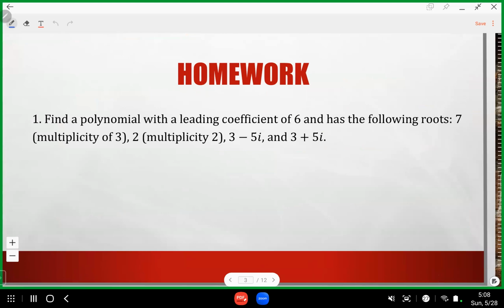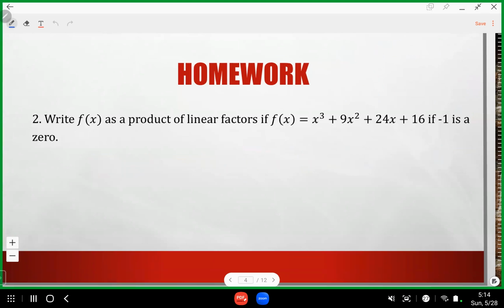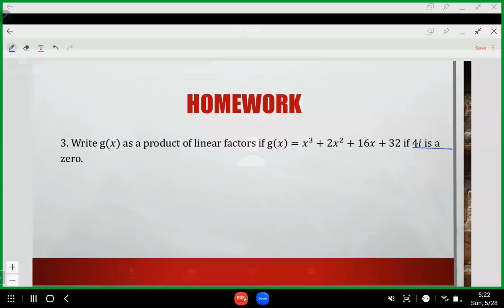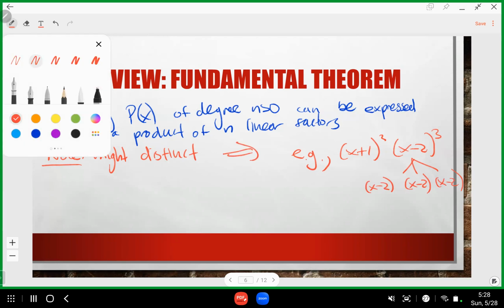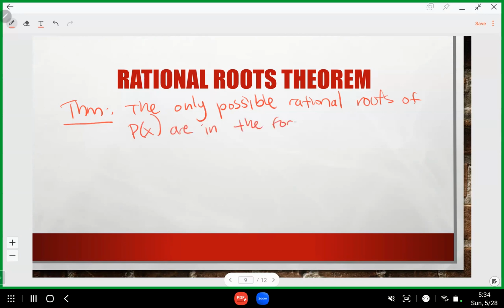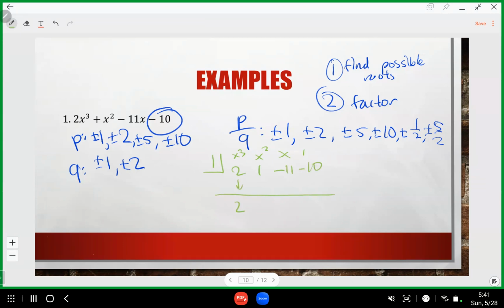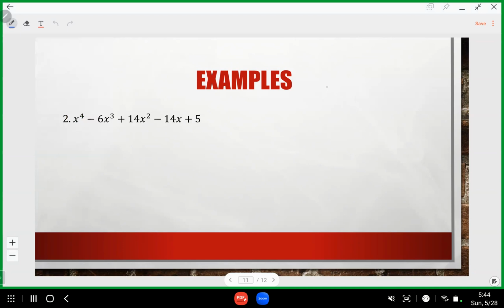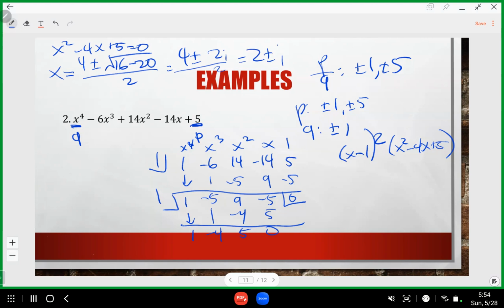Advanced Algebra | Lesson 4.3